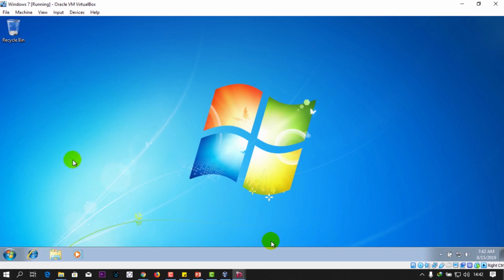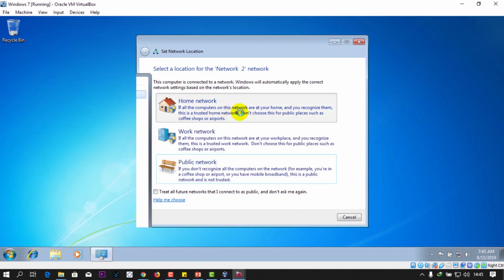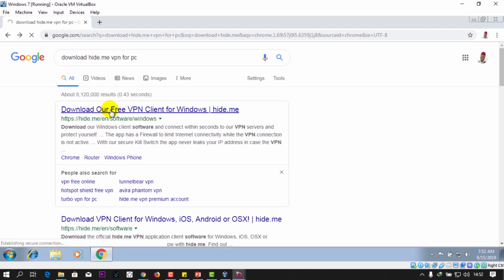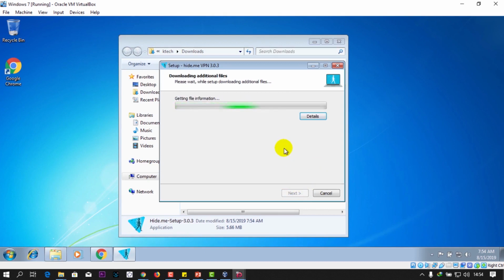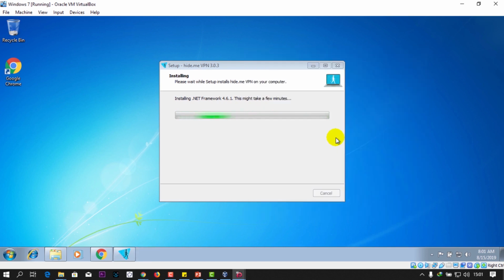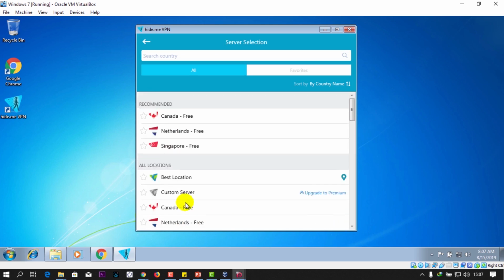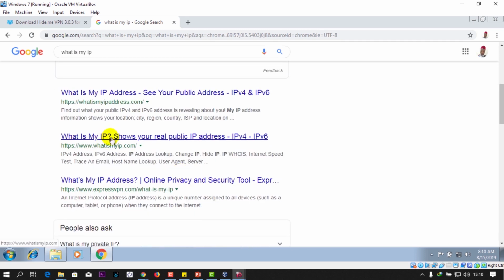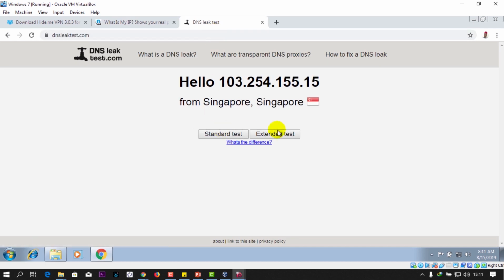Stay Anonymous - Setup a VPN on Windows PC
Staying anonymous is very important when you are browsing the internet. It helps attackers not be able to easily track you.
This tutorial shows how to setup a VVirtual Private Network (VPN) on windows PC.
These are applications that can help you stay hidden when browsing the internet. They change your ip address when using the internet.
Examples of VPNs are ExpressVPN, Hide.me, Hotspot Shield VPN, etc.